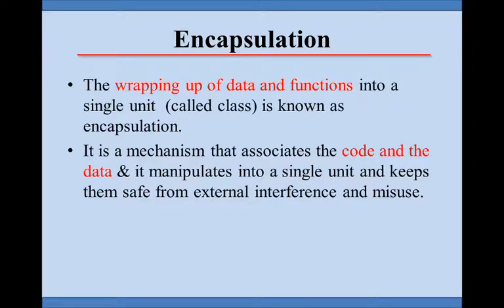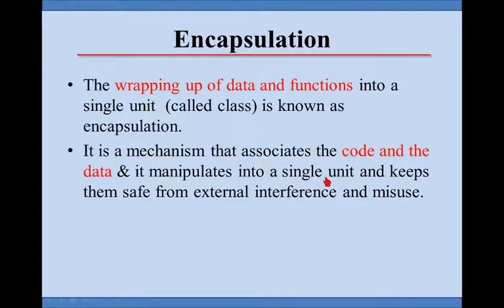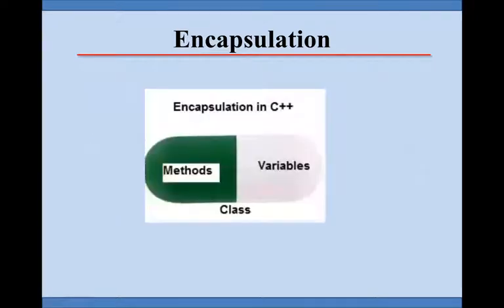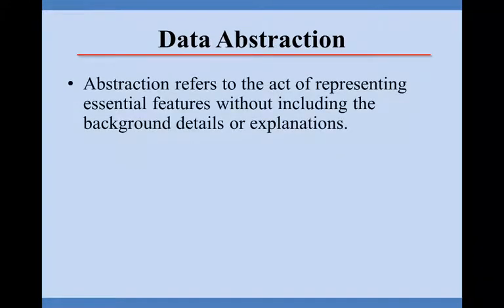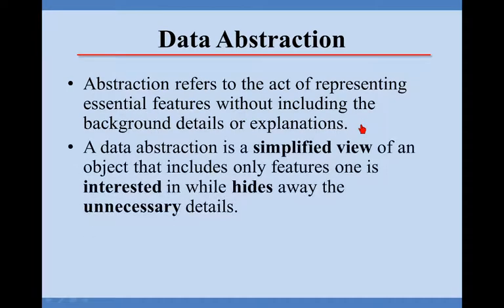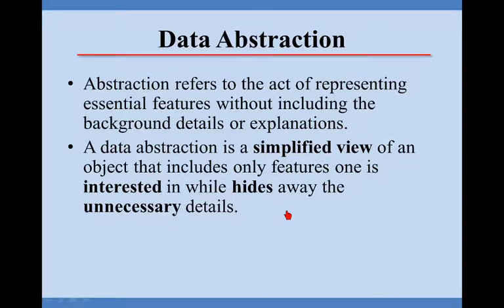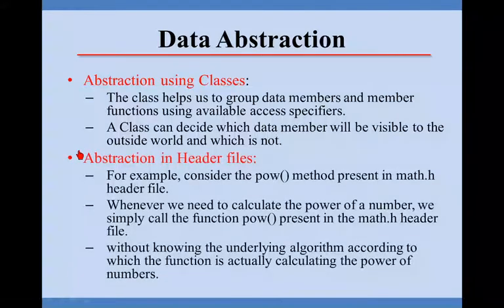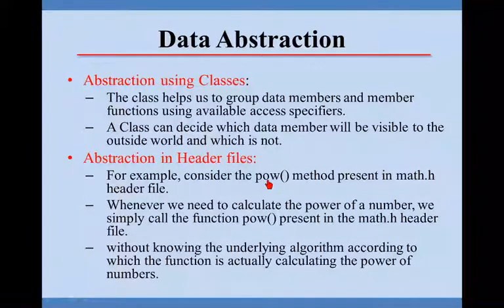Encapsulation and Data Abstraction in C++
This video will help you to understand concept of data abstraction and encapsulation.